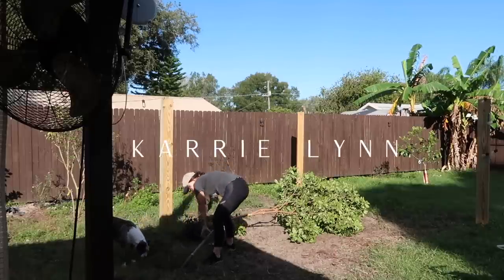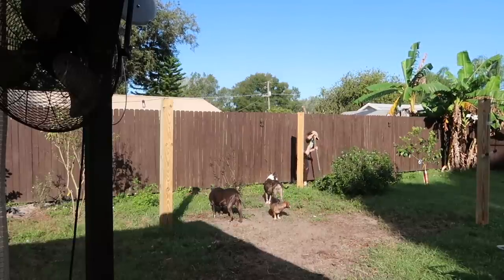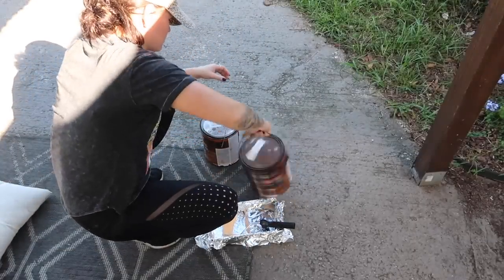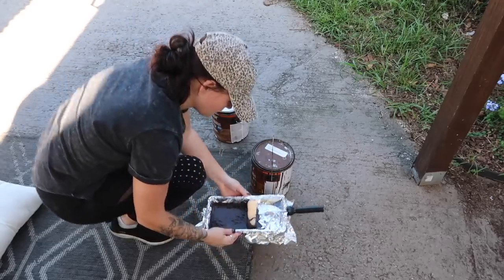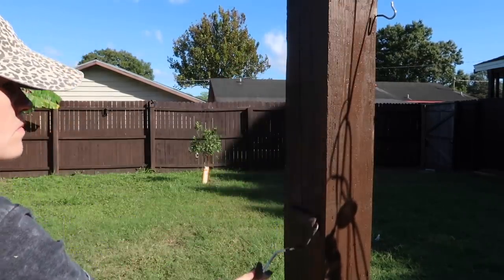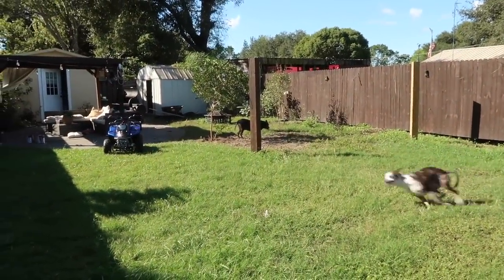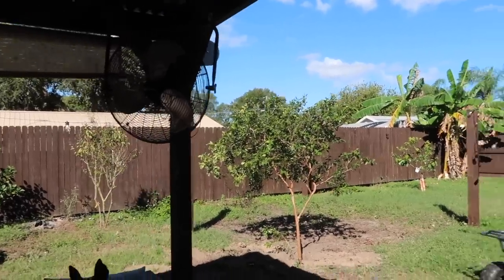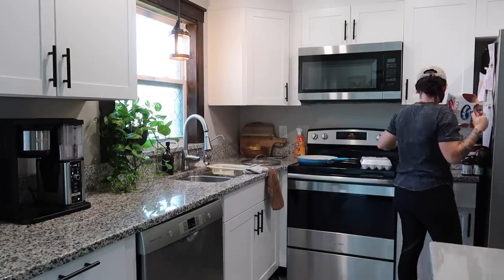Home refresh ! Yard work and DIY vanity makeover ! Day in the life vlog.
Extreme Get it all done with me | Yard transformation, shopping, homemaking, and more!

stain I used is called valspar exterior Stain and sealer. color October brown !

Follow me 💕